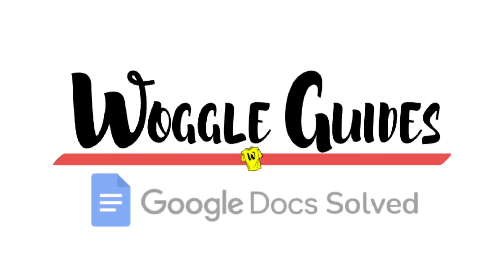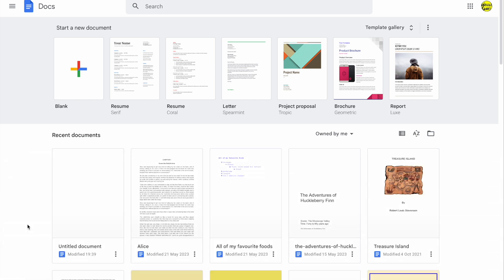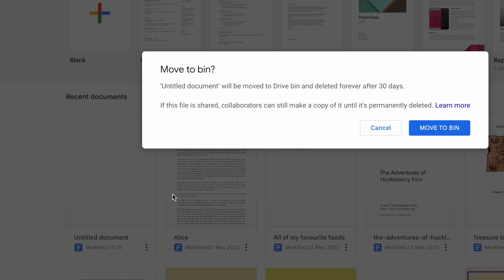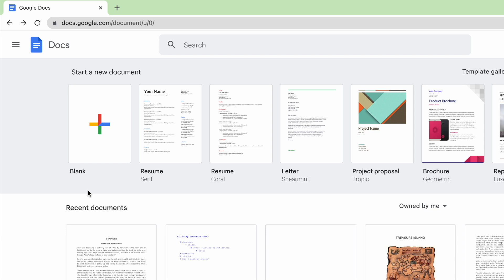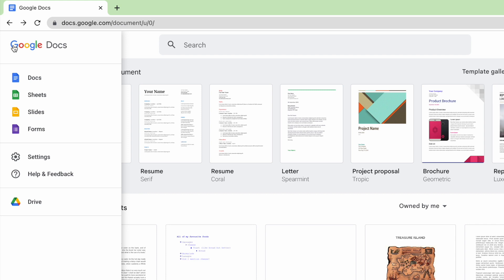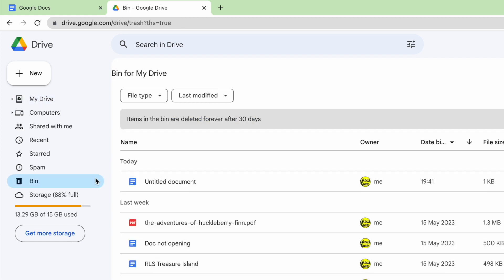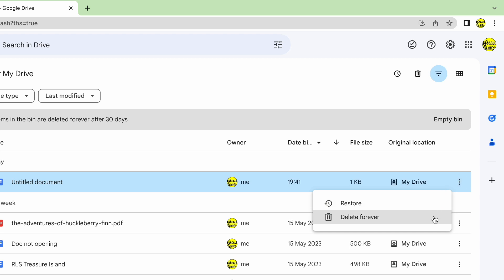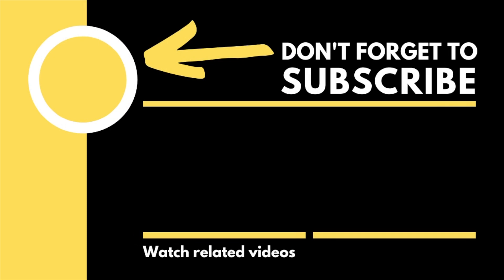How to delete in Google Docs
In this guide, I’ll explain how you can quickly delete a document In Google Docs.

*🕔  Key Moments*
00:00 | Introduction
00:12 | How to delete a document Google Docs
02:18 | Wrap up